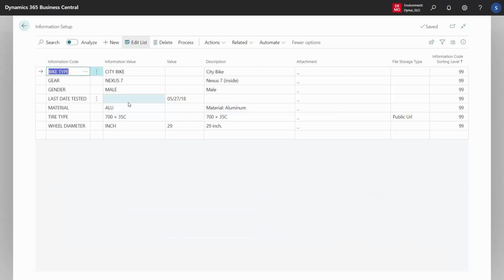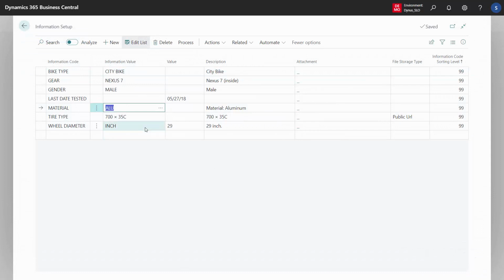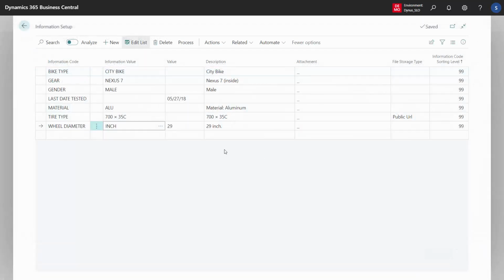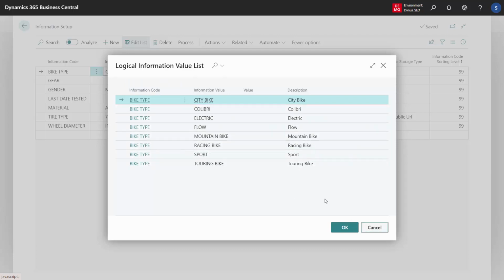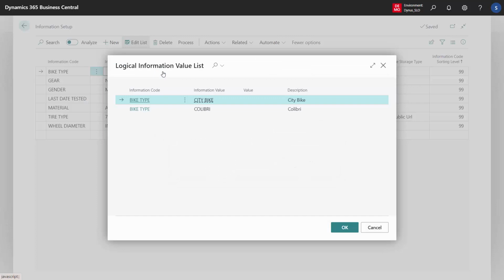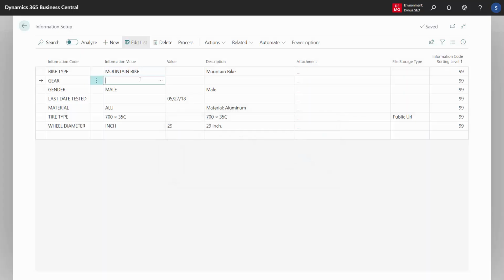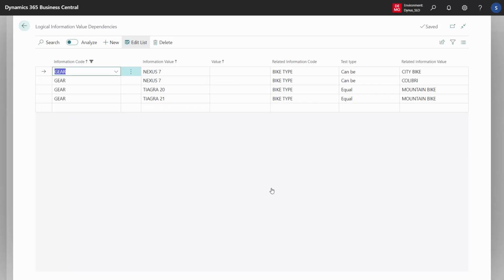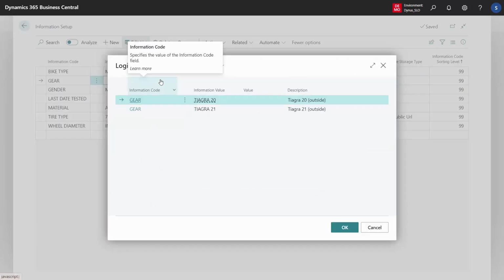ENG24032868 What can I use Logical dependencies for